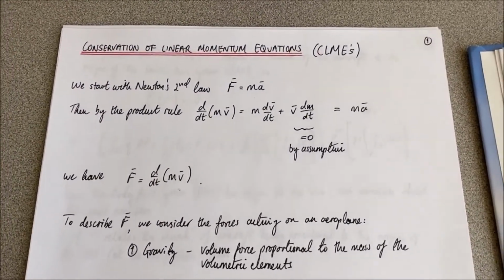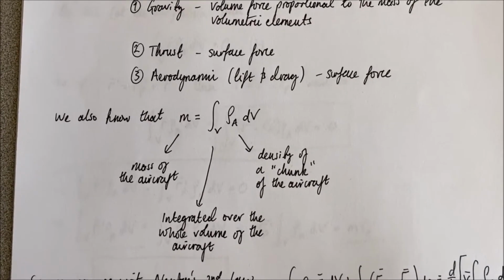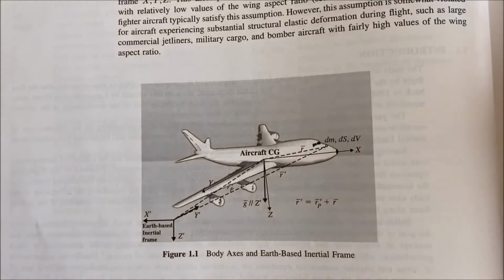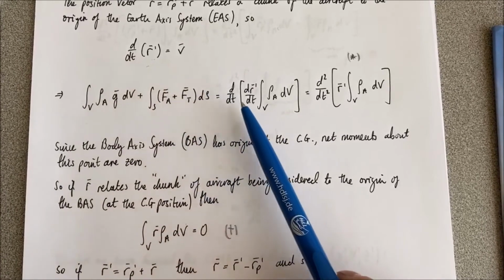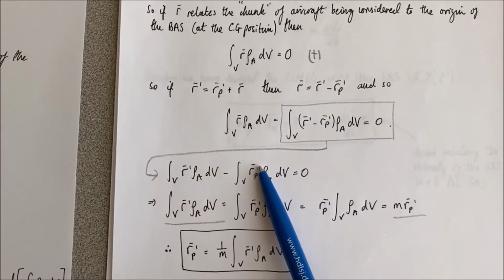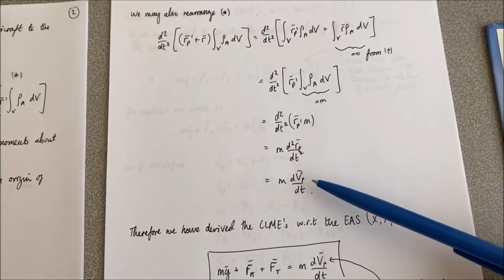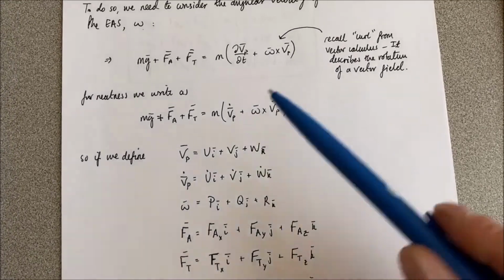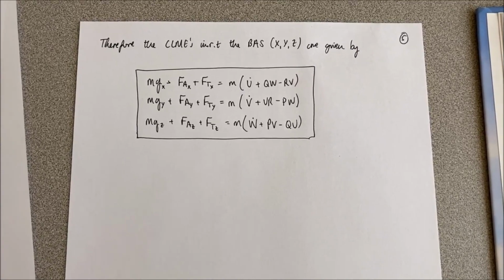1.1 CLMEs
Part 1 of the derivation of the aircraft equations of motion - Conservation of linear momentum equations.